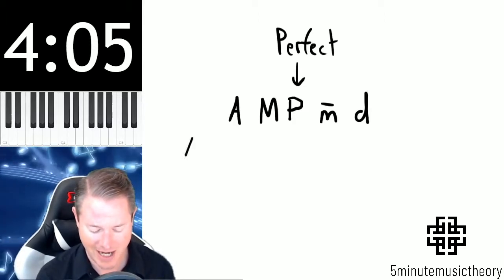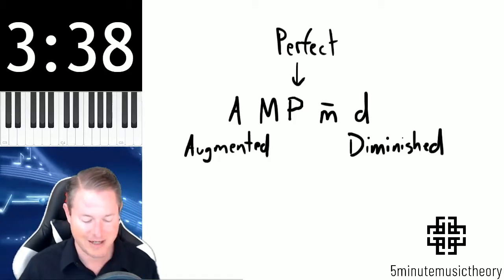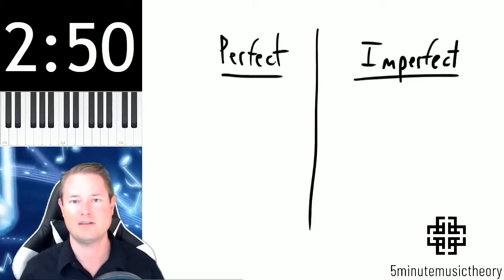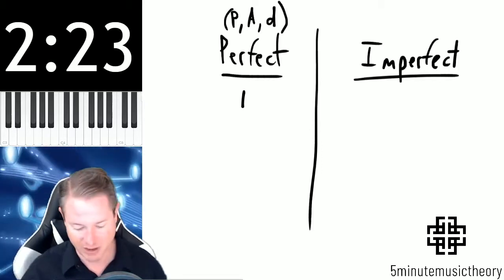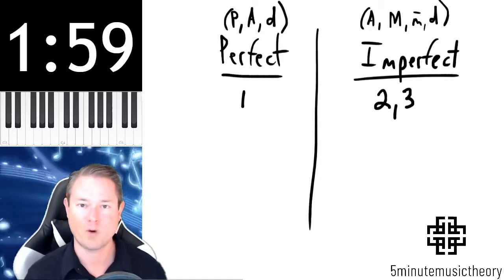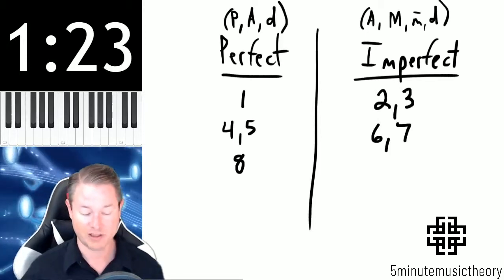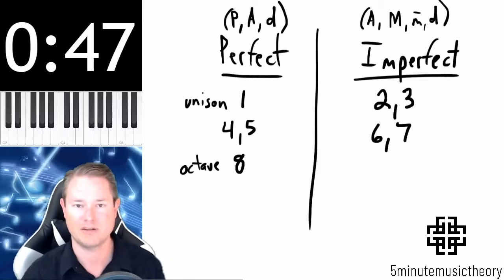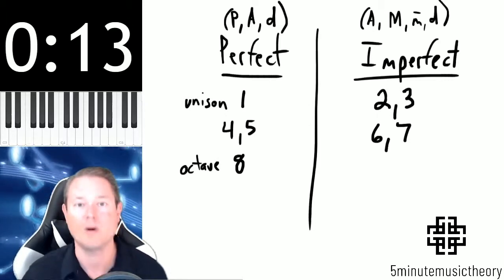37. Perfect, Augmented, and Diminished Quality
This video covers the concept of the qualities: perfect, augmented, and diminished.